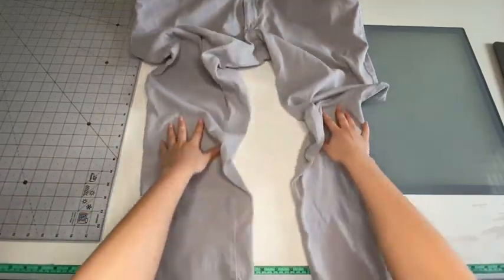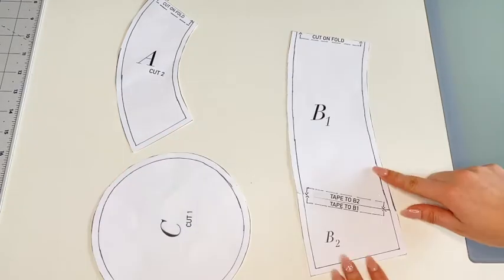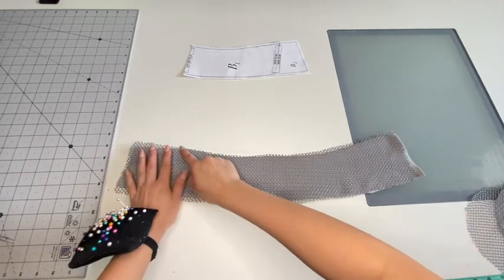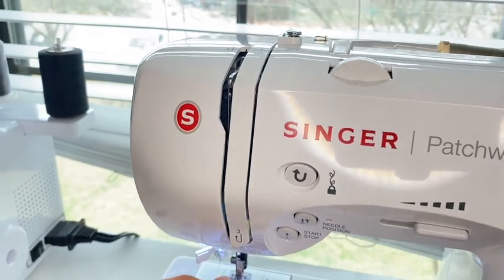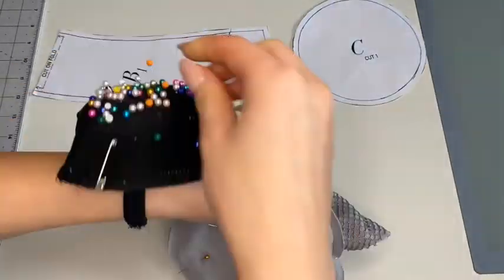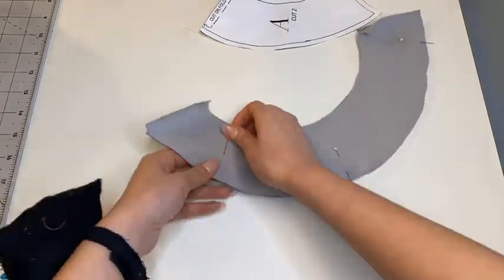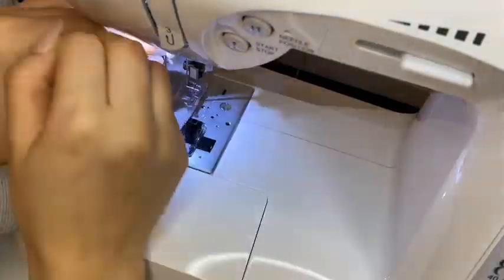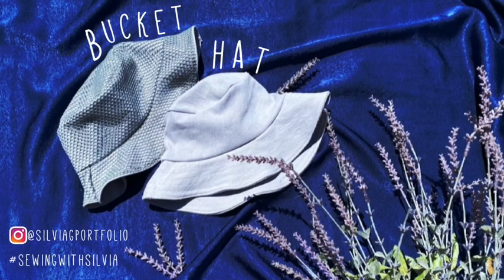Summer Bucket Hat DIY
Easy summer bucket hat DIY.
I am really happy you are here sharing this moment with me. For years I have been learning the ins and outs of sewing and now I want to share all that info with your beautiful, creative minds. Join me on this journey in which I will teach you everything you need to know about seam-stressing, in order to began your own sewing journey.

Bucket Hat Sewing Pattern